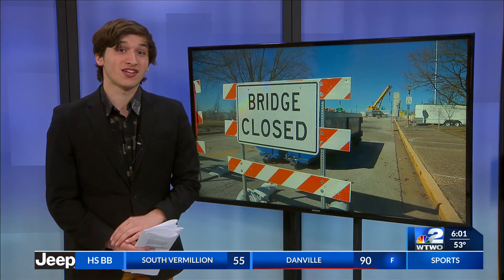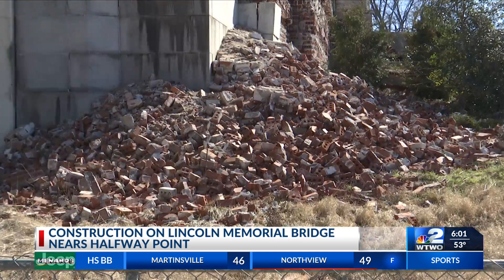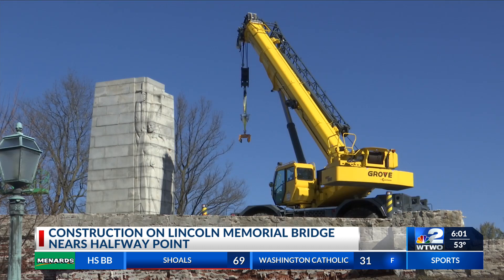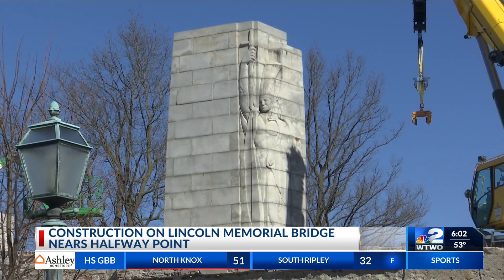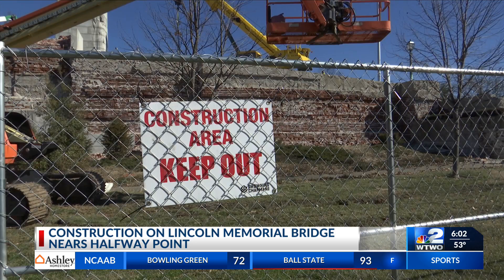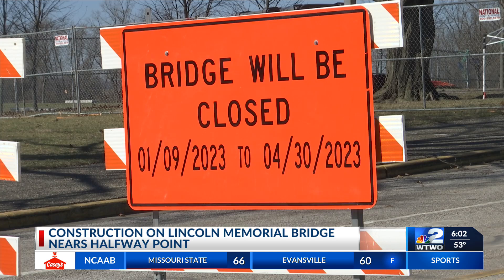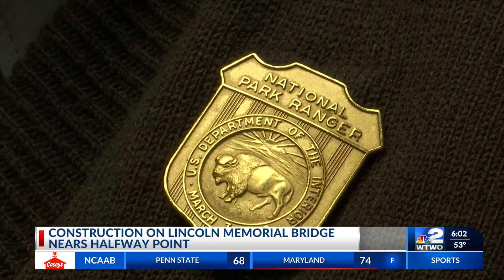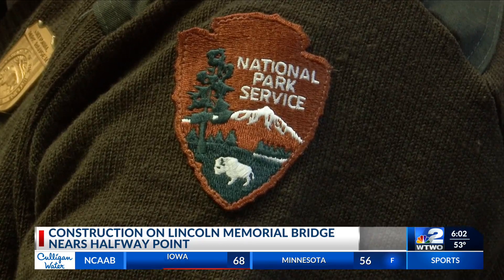Lincoln Memorial Bridge construction 'on timeline'